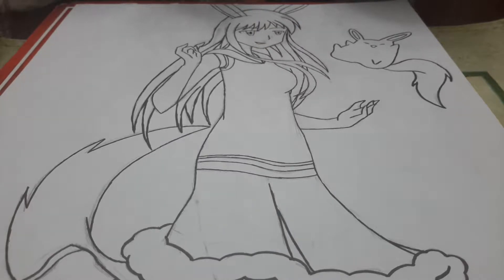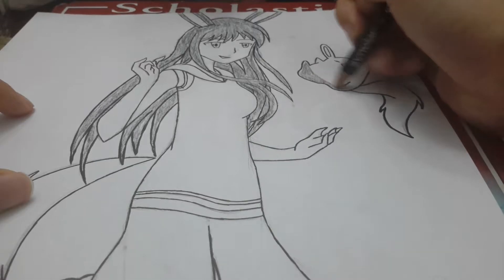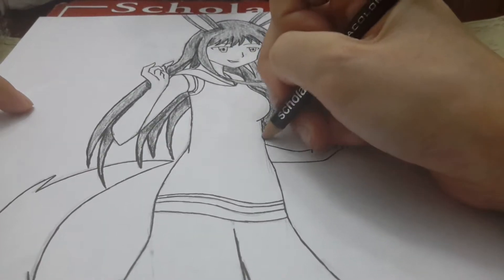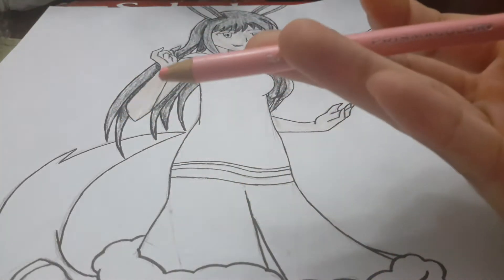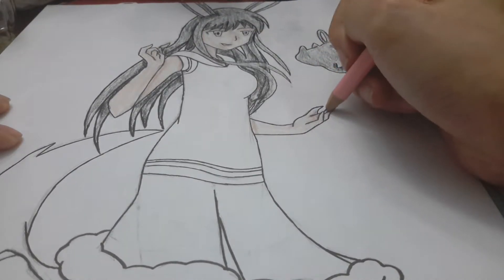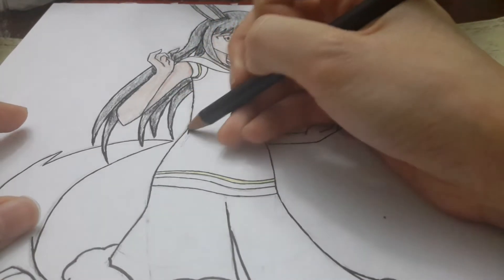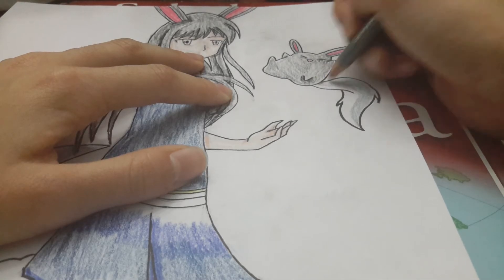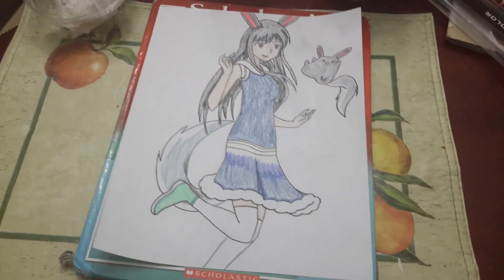Poofy Bunny-Wolf Colouring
Hey guys!  Here's another colouring video.  This one is of the kawaii poofy Bunny-Wolf.  Super poofy and super kawaii.  I wanted to keep the colours close to the reference that I was using for the pose.  But it was a little different at the same time to keep my style a bit simple.  Hope you guys enjoy!

~ MxD